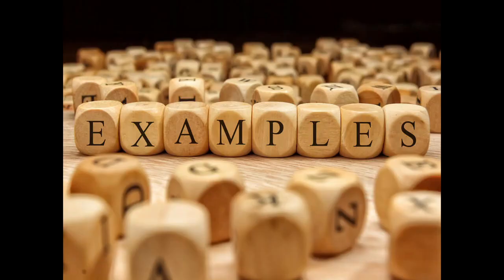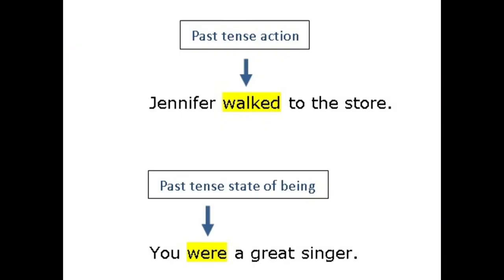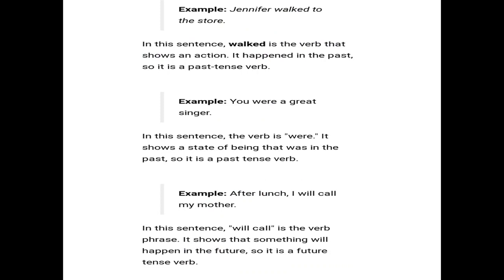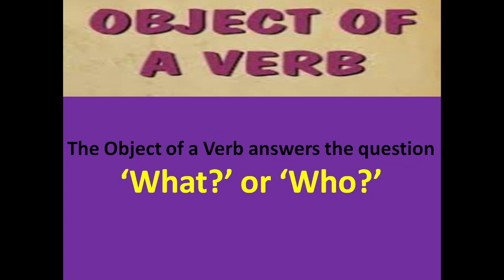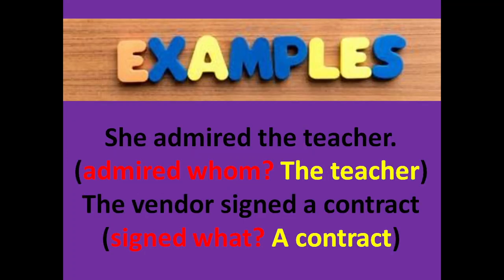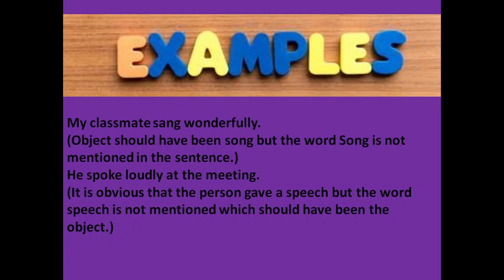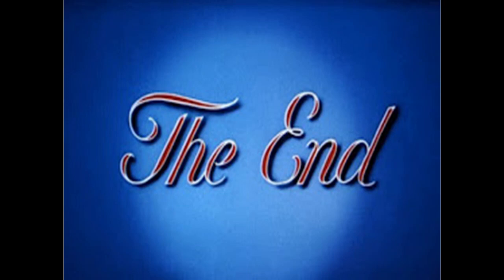Verbs - Transitive and Intransitive Verbs